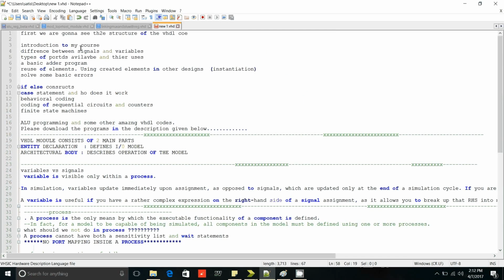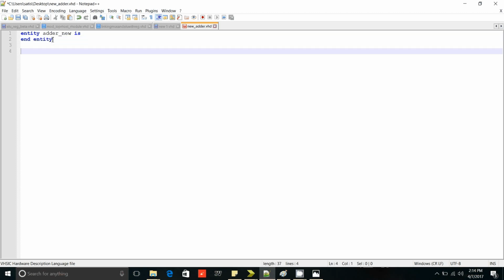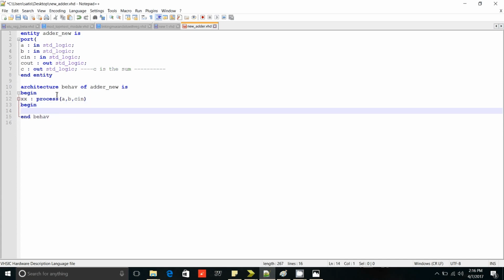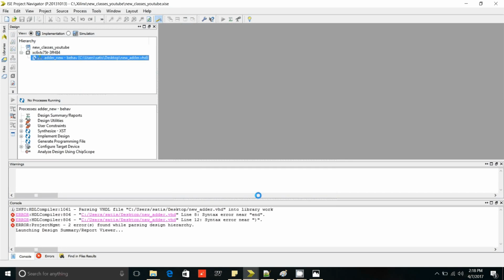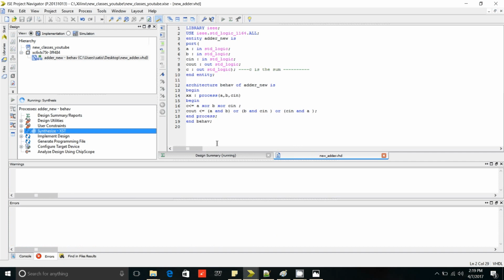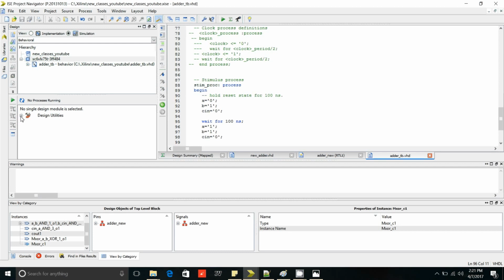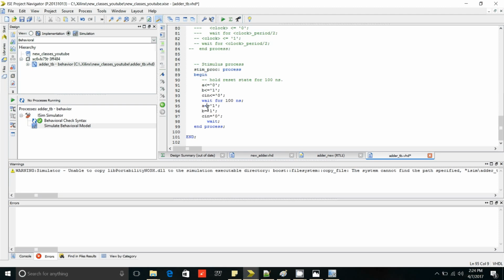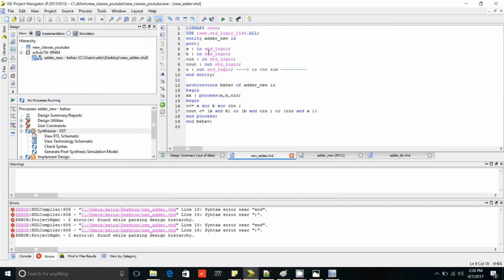vhdl tutorials ( lab1 vhdl)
First lab in vhdl that includes adder. As I was running out of time I am unable to do example 2. It will be done in the next video.